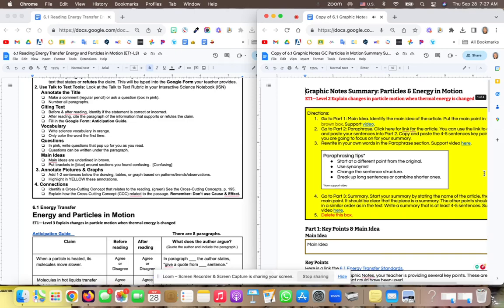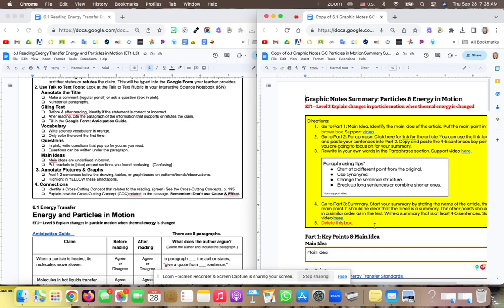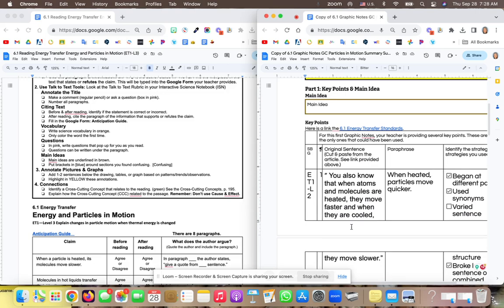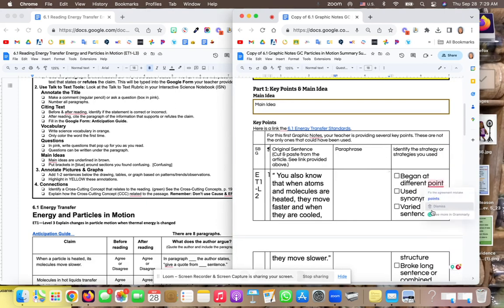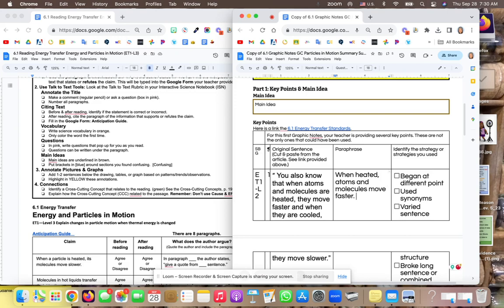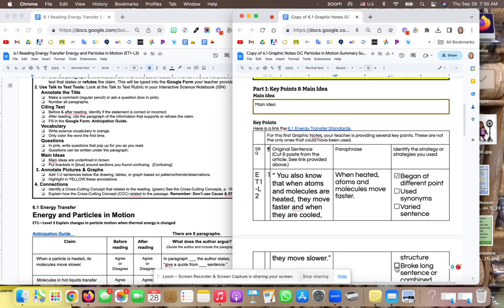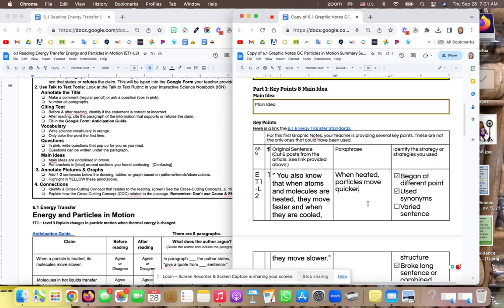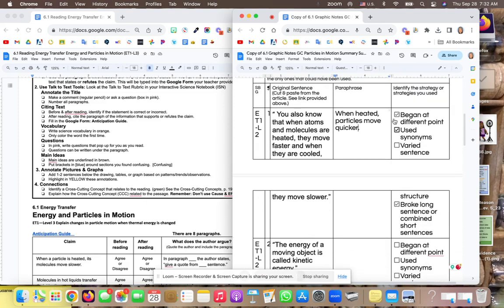How to Do Graphic Notes Part 1 Key Points and Paraphrasing